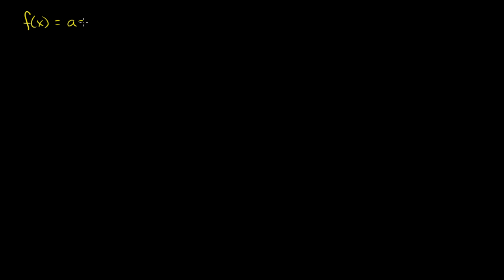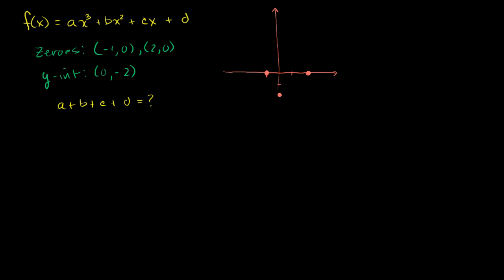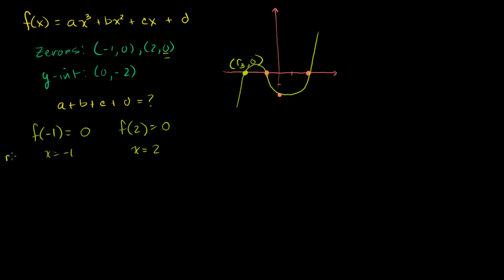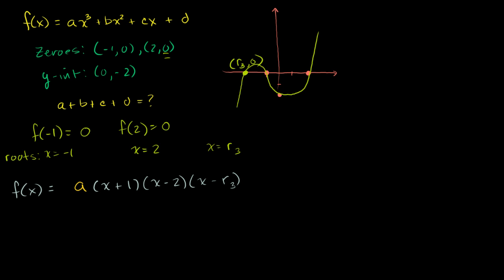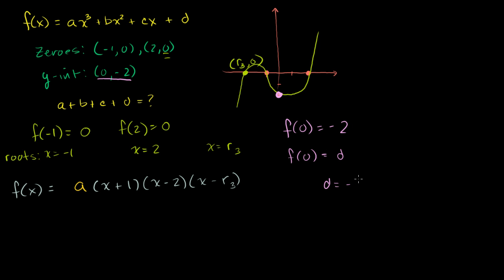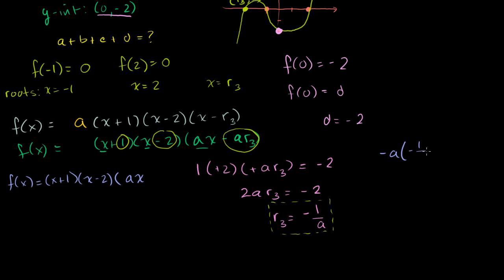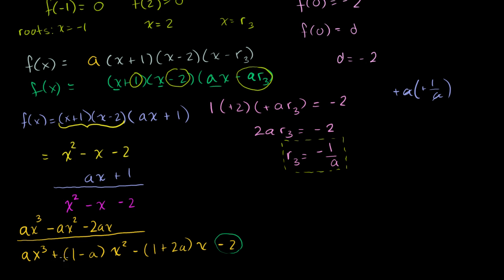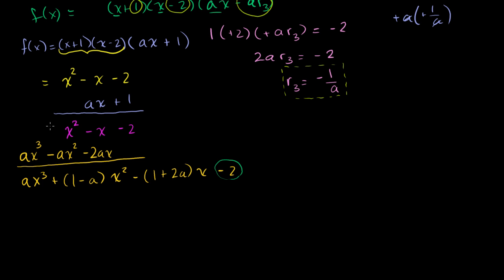Interesting Polynomial Coefficient Problem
Finding the coefficients of a third degree polynomial given 2 roots and the y-intercept